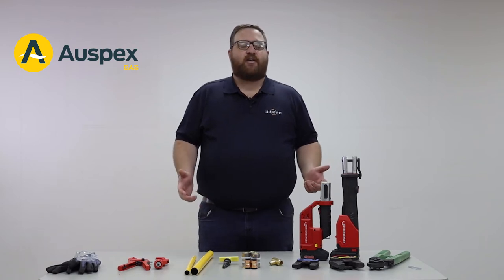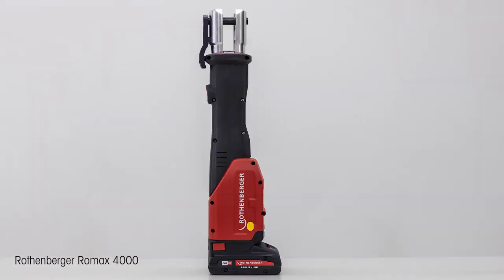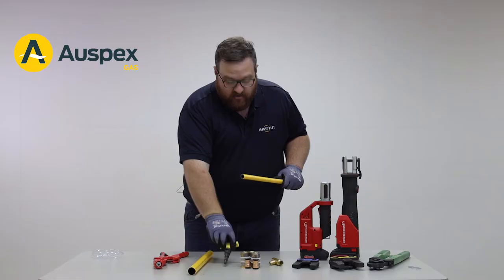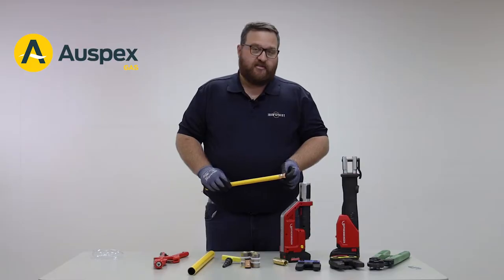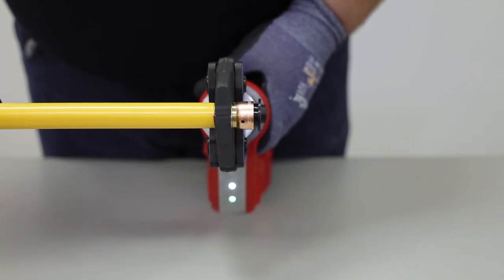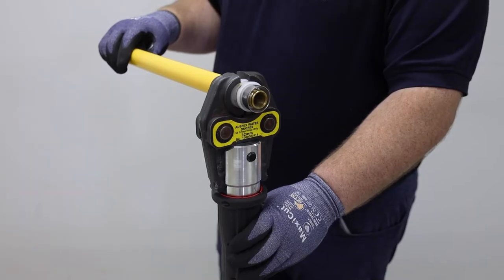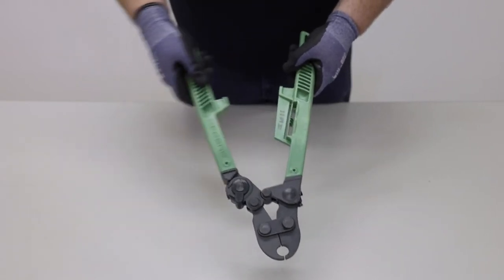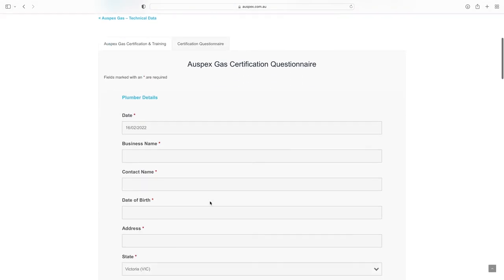Auspex Gas - Making the perfect join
We show you how to make the perfect Auspex Gas join.